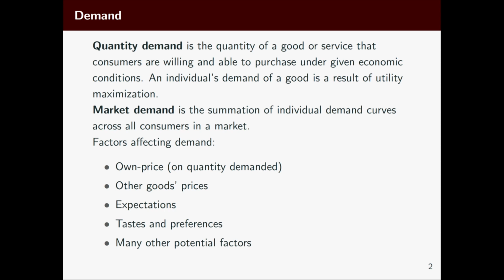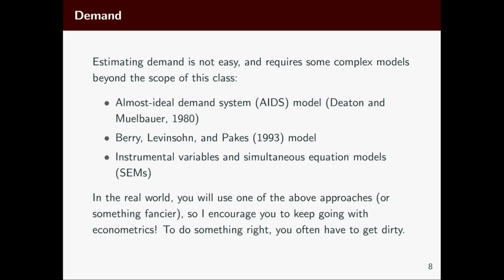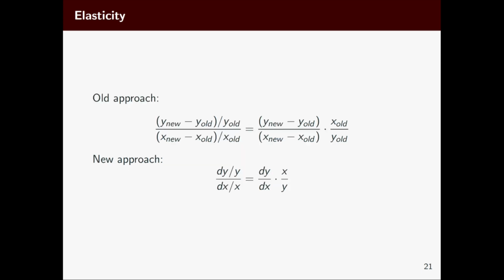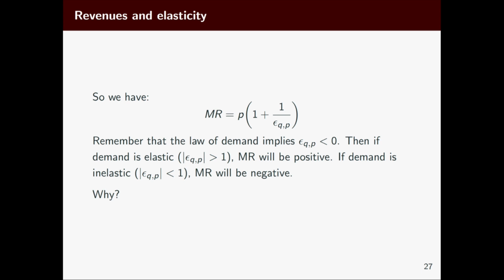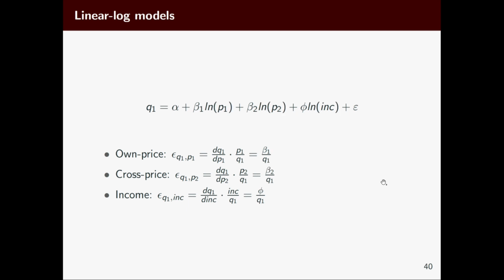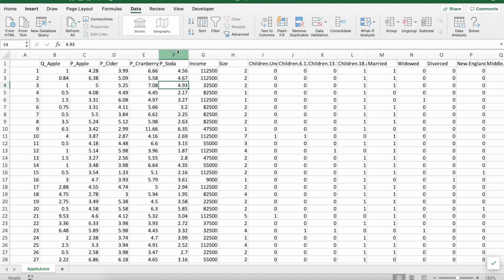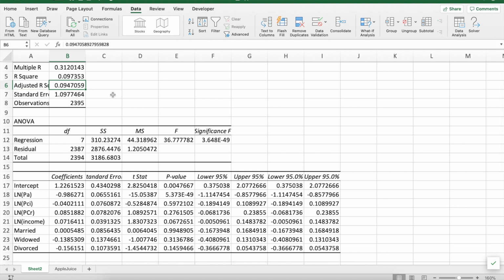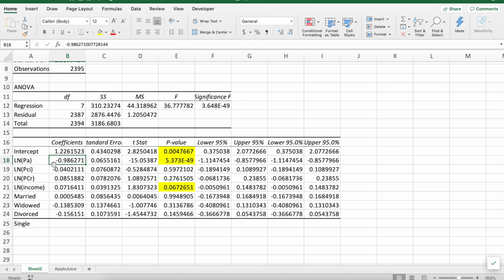Applied Demand Analysis